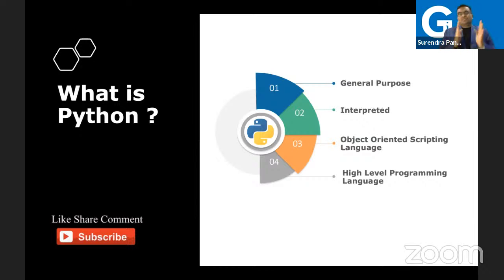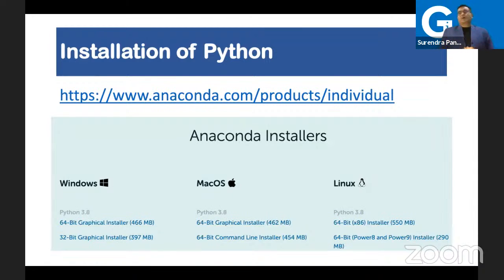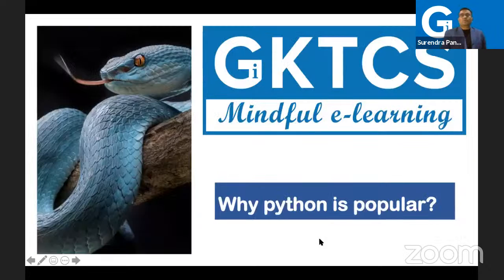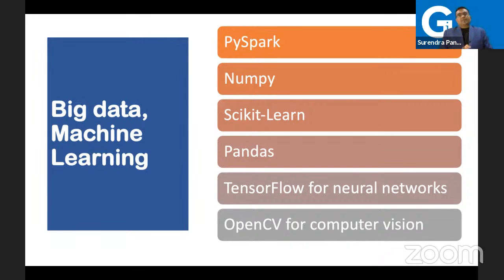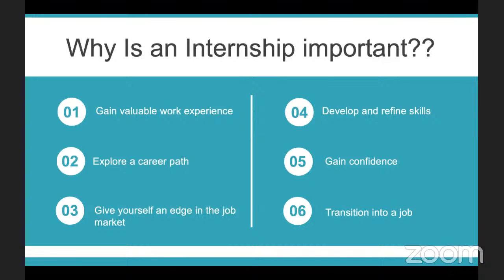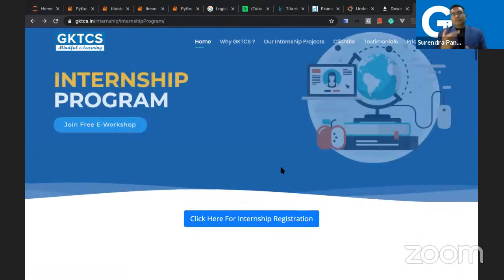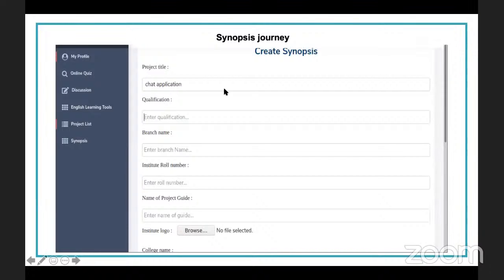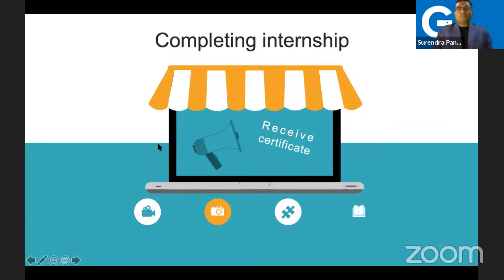Python for Internship and Application Development | Career in Python | GKTCS Internship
Agenda
🔶  What is Python?
🔷  Why Python?
🔶  Python Benefits
🔷 Python HandsOn
🔶  Python Applications
🔶  Internship in Python
🔷  GKTCS Internship Demo

Time: 07.00 p.m.  to 8.30 p.m. (IST)

Click the below link to